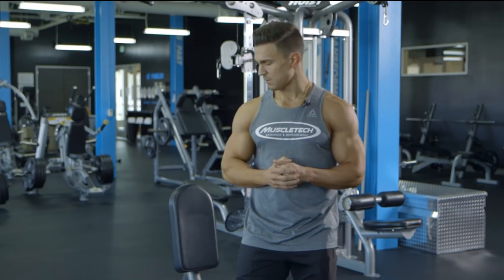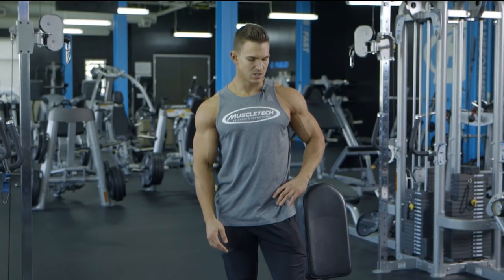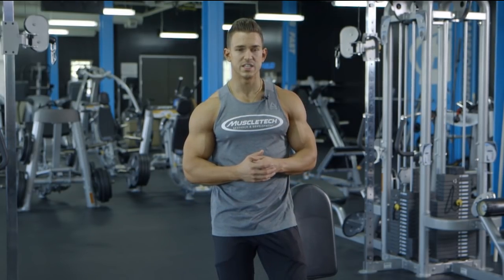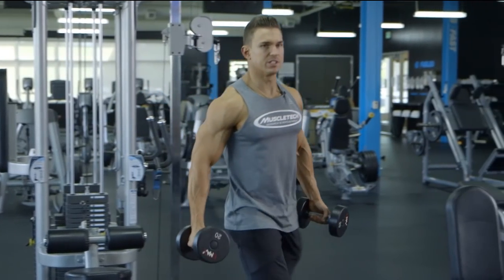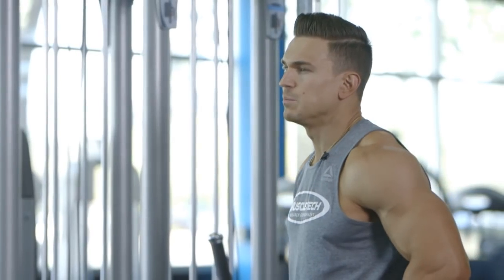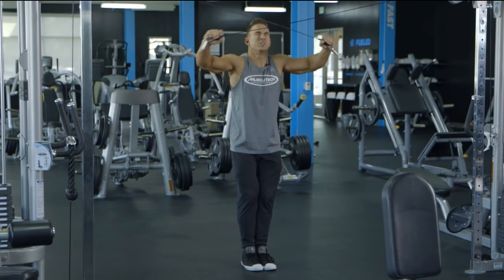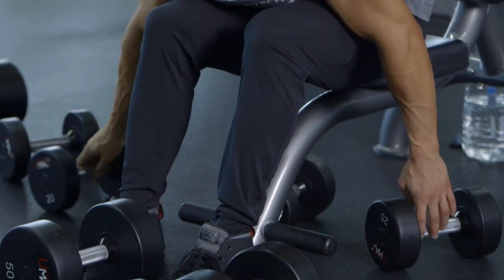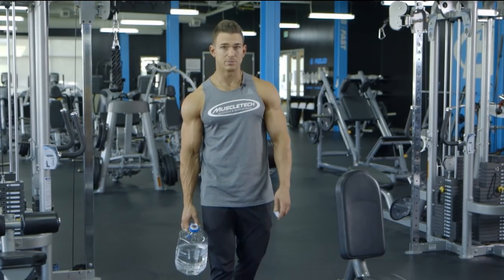Abel Albonetti's Shoulder Pump Workout w/ Q&A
Abel Albonetti shares his killer shoulder workout to help you get those boulder shoulders and pump up your delts.

| Abel Albonetti's Shoulder Pump Workout |
1. Dumbbell Shoulder Press: 5 sets, 12, 10, 8, 8, 6 reps (last set is a double drop set)
2. Dumbbell Standing Side Raise: 4 sets, 12 reps
3. Cable Leaning Side Raise: 4 sets, 12 reps
4. Rope Cable Front Raise: 4 sets, 12 reps
5. Superset
    a. Cable Reverse Fly: 4 sets, 12 reps
    b. Rope Face Pulls: 4 sets, 12 reps
6. Dumbbell Bent Over Fly: 4 sets, 12 reps (last set is a drop set)